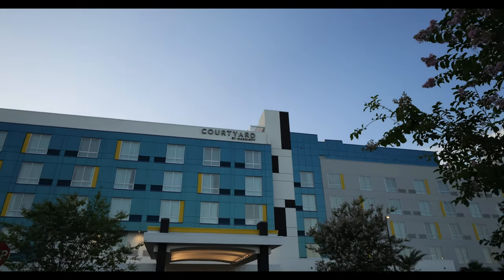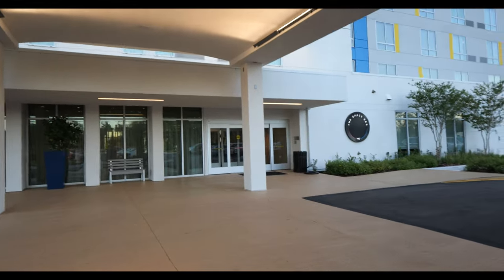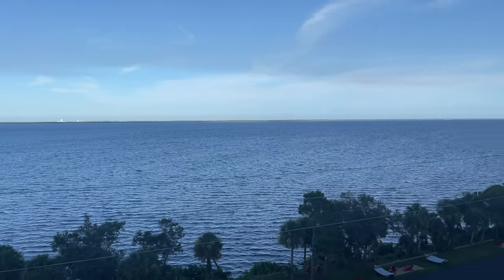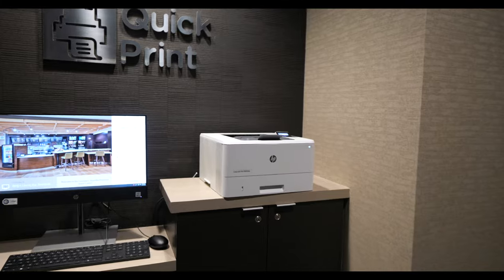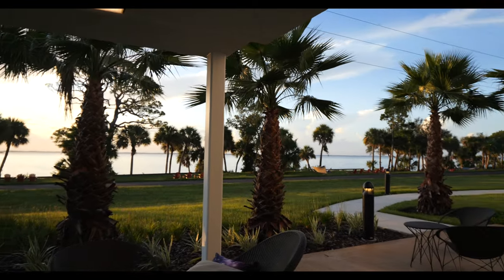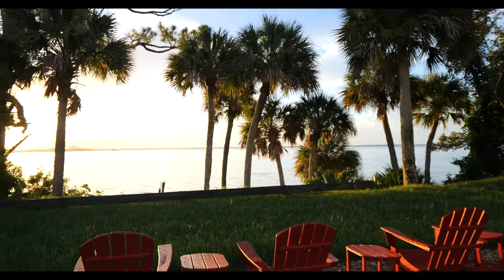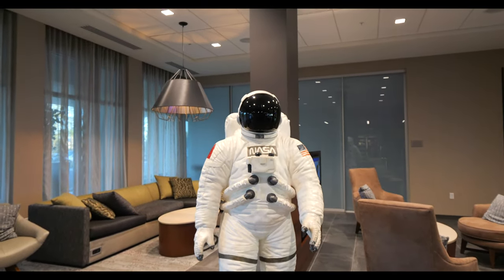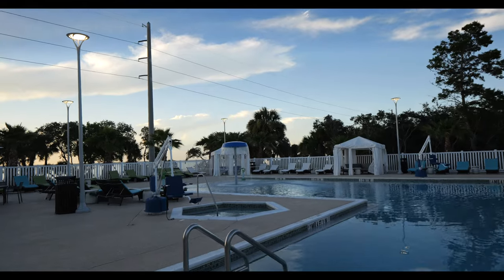Courtyard by Marriott Titusville Kennedy Space Center- Port Canaveral Hotel Option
Courtyard by Marriott Titusville Kennedy Space Center! Join us for a stay at the brand new Courtyard!

Trips to the Space Coast are always fun for our family. Whether visiting NASA or sailing on a Disney cruise out of Port Canaveral, we are always ready for a new adventure! We had a day between cruises this trip and were so excited to stay at the Courtyard in Titusville.

The hotel is located approximately 20 minutes from Port Canaveral and just a few minutes from Kennedy Space Center. An astronaut is on display in the lobby, a perfect place for photo ops. Next to the check in desk is a small shop for food items. The Bistro is open in the morning and evening and offers Starbucks beverages. Amenities include an on site fitness center, guest laundry and pool. Hammocks and outdoor seating are plentiful. The Space Bar on the rooftop offers sweeping views of the surrounding areas, including NASA.

We share a tour of our two queen guest room with a river view. The space theming continues into the room with a large galaxy mural along the wall. Binoculars are included and a projector is on the nightstand for starry nights. The dresser and desk are beneath the TV. There is a coffee maker and mini fridge as well. The room was quiet and spacious. The beds were a little firm. The bathroom has a tub/shower combo and the vanity had ample storage space. We had plenty of room for our family of four.

The Space Bar is open in the evenings. The menu features appetizers, entrees and desserts. We enjoyed the nachos and sandwiches (Cuban and turkey). The views were amazing! The large mural on the wall was another perfect photo op spot. We recommend a visit to the Space Bar for both the food and the ambiance.

We had a fantastic time at the Courtyard and look forward to another stay in the future. We certainly hope you enjoyed the vlog as we enjoyed sharing our stay with you! Onward to our next adventure!